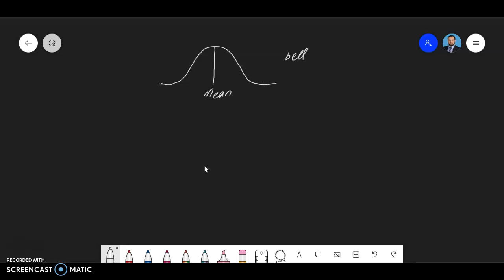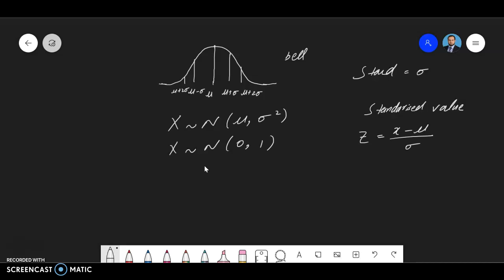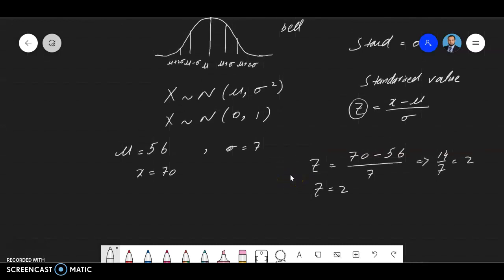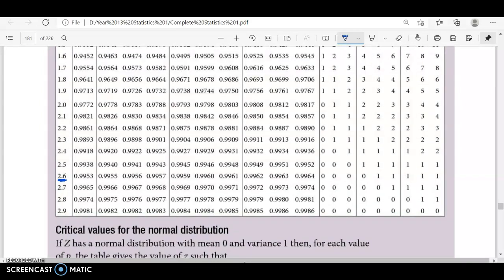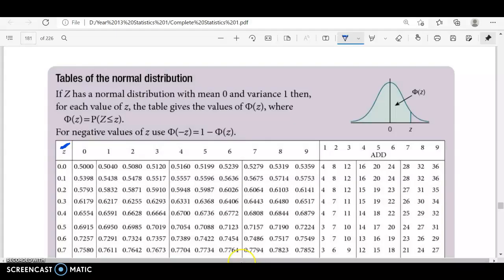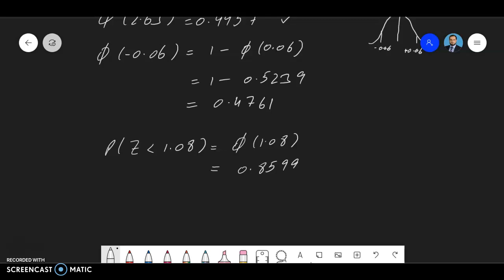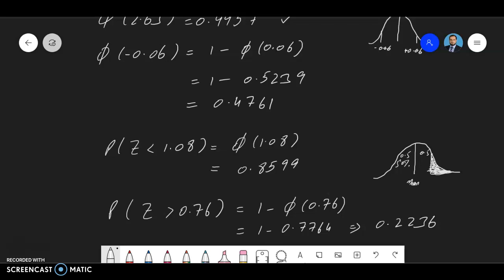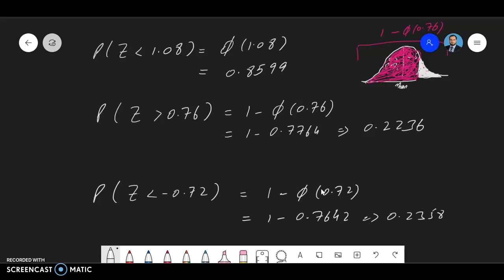Lesson 1 Normal Distribution | A Level Statistics 1| Intro to Normal distribution